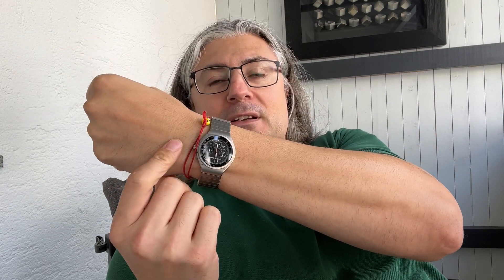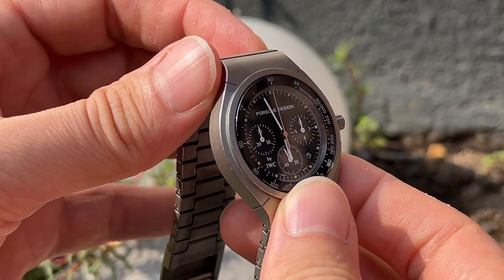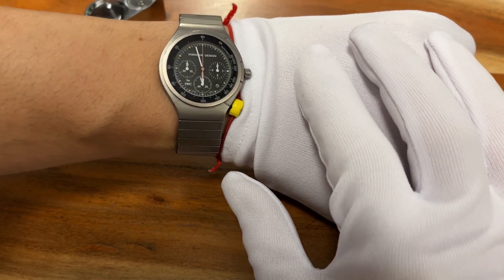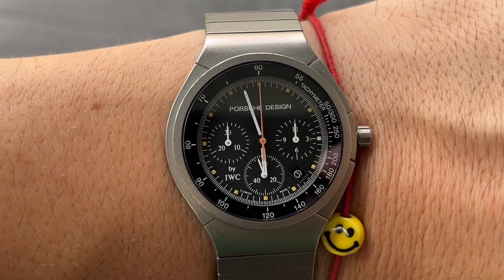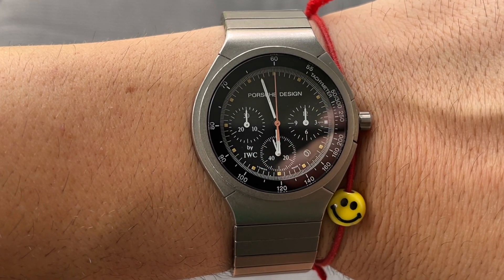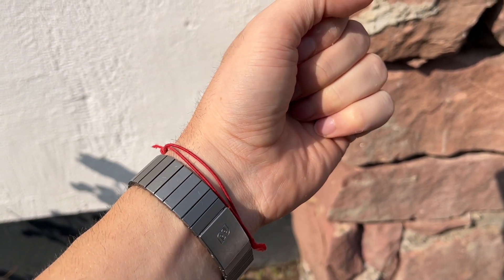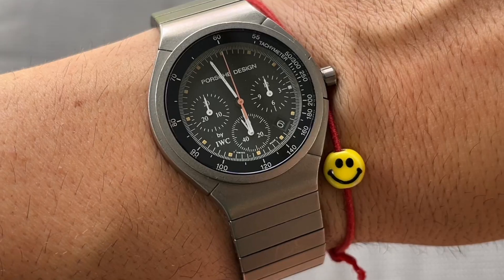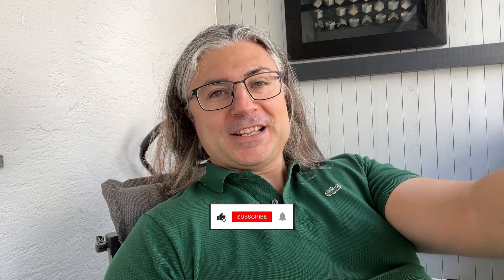The IWC Porsche Design watch that deserves your attention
Explore this cool looking luxury with this Porsche Design 3732 watch review! This exquisite timepiece boasts titanium material elegance, Swiss precision, and a splash of bold red.

But what the heck has Jaeger Le Coultre to do with it? Watch the vid and find it out!

Join us as we dive deep into its design, functionality, and why it’s a must-have for watch aficionados. ⌚💎